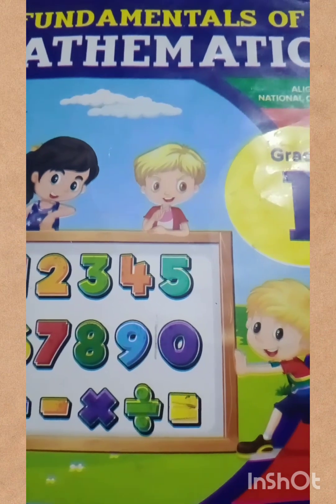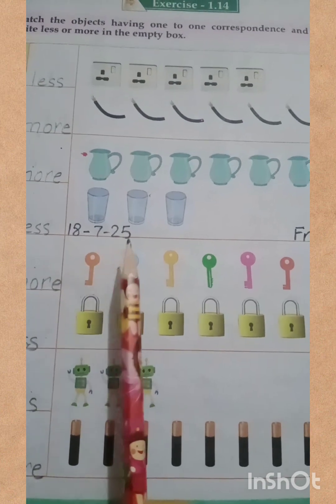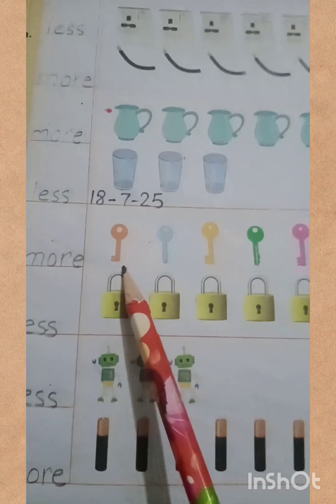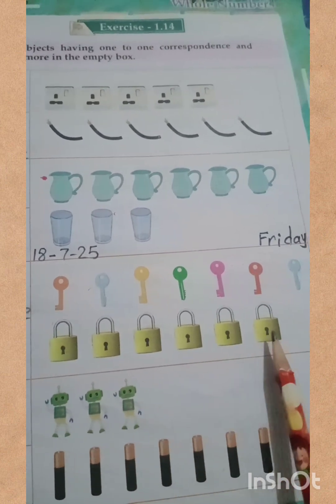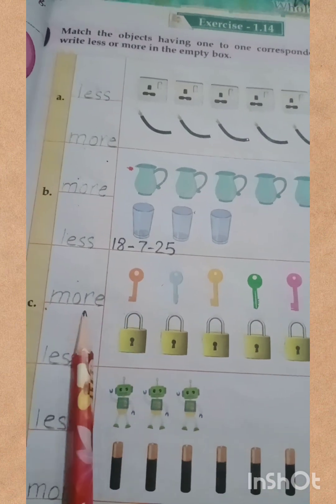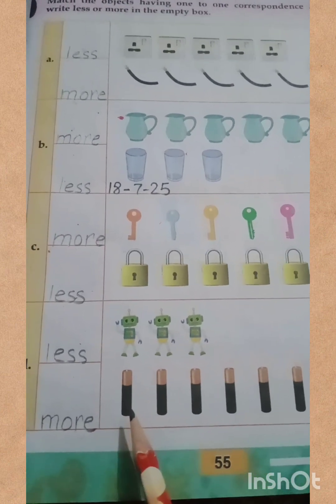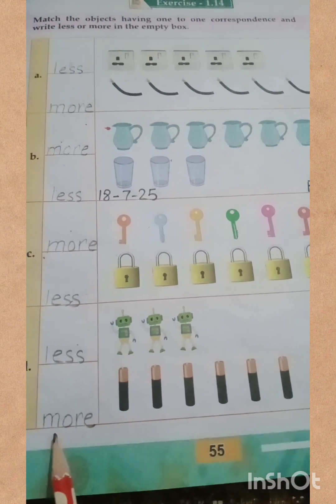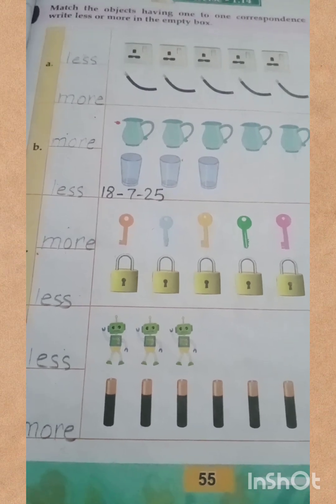Lecture# 12- Class 1- Islamiyat studies - Chap# 01 Topic less or more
In this lecture, we will learn the important concept of "Less or More" from the Class One mathematics book. Through simple examples and clear explanations, students will understand how to compare quantities and identify which group has less and which has more. This basic skill lays the foundation for future math topics like addition and subtraction.

📚 Topic Covered:

Understanding "Less" and "More"

Comparing objects and numbers

Real-life examples for better learning

This lecture is perfect for young learners to build strong math basics in a fun and interactive way!